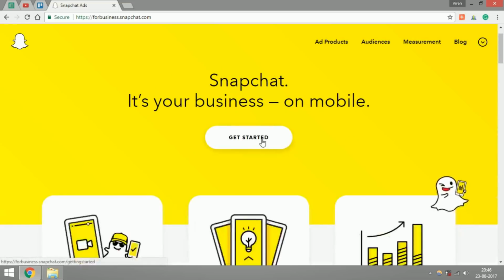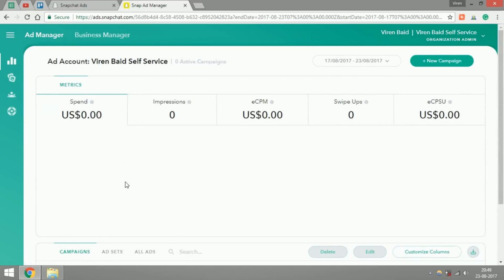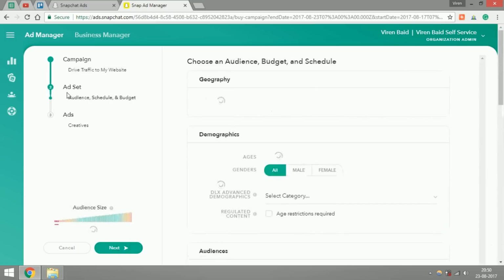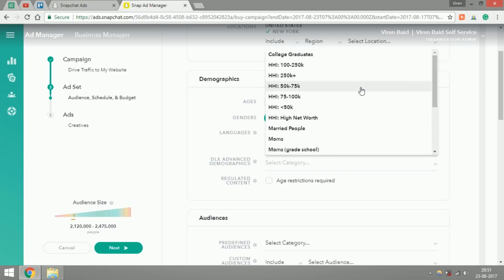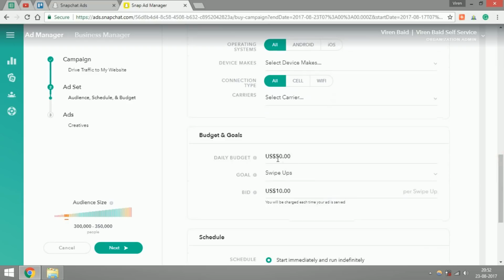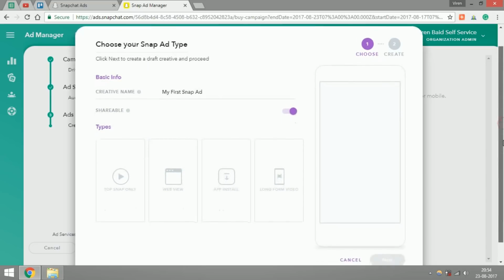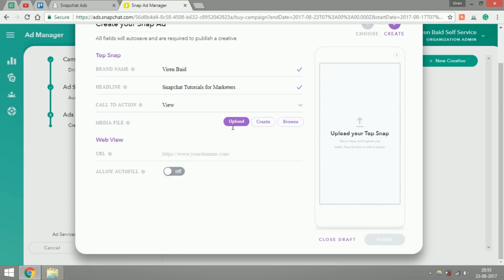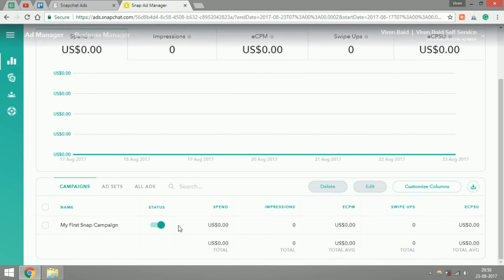Learn How To Create Snapchat Ads | Increase Snapchat Followers, Website Visits and App Installs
To start, visit forbusiness.snapchat.com and click on signup.
You will first have to get started by adding your credit card details which you can do later as well. The snapchat ads manager looks and works similar to Facebook ads manager.

To get started with a new campaign all you have to do is click here on new campaign and the form to start a new campaign opens up. You can decide on whether you want to drive traffic to your website or install or drive installs to your app, draw awareness and or drive just views. So let me just select get traffic to my website. You have to select a schedule you can start it on indefinitely or you can have a start and end date to your ad. Let me just run it indefinitely. The status will be active. You can give you a campaigner name, so let me just give it a name my first snapchat campaign and then click on next.

The next step is to create an ad set where you first have to select a geography. So the location right now is United States. You can include or exclude certain regions or metros or zip codes so say let me just include New York here. So now my ad is going to show to only to people living in New York in the United States. You can see a rough audience size here how many people are eligible to view your ad. Let's narrow it down a little more by demographics. So let's select the age group of to or maybe to as well. All genders. The language would be English. Advanced demography. This is where snapchat gives you a few options to narrow down your target audience. So let me just select small business decision makers. If you have some sort of regulated content which has an age restriction you can select that here. If you have predefined audiences or custom audiences, you know audience who have visited your website, this is the place to add it. We'll get into this in another tutorial. Next you have to select your ad placement. Do you want your ad to be delivered everywhere on snapchat or you can decide if you want to run it everywhere accept any of these places or if you want to run it only on publisher stories, our stories and shows or only on user stories. So for now let's keep it at all snapchat. Operating systems, I don't mind Android or iOS so I'm gonna select all. Connection type all as well. You can add a daily budget, so my daily budget is $50 right now and the goal is, you can select either from impressions or swipe up. So let's keep it as swipe ups because I would want more conversion. Now you have to bid on how much you want to spend per swipe. $10 to me is way too expensive. I'm going to keep it at $1, or you know, let's try to keep it even more low at $0.50. I would want my ads to start immediately and let the status be active. Finally give your ad set a name, my first snap ad set, click on next.

Now finally it's time to create your ad. Create the creative for your ad. So you can click on new creative, my first snap ad is the name. Do you want to keep your ad shareable? Yes, of course, I want people to be able to share it. There are four types of ads that you can create. A top snap only, which is without any sort of attachment it just drives views to your content. There's a web view where users can swipe up to see your website. You can drive app installs or you can display some sort of long video. So for me let me just select web view for now. This is what the ad looks like. let's click on next to actually create an ad. You have to add your brand name which is Viren Baid for me. You can add some sort of catchy headline. My call to action, let me just select view. Now, media file you can upload creatives if you have already created them. If you haven't you can create your creative right from here. But I already have one creative so I'm just going to upload it from here. There you go, my creative is added. Now if I hover over this phone here, you will be able to see the ad. That's the ad I've created. Now when people swipe up they should be able to visit some websites, so I'm just gonna add the link to my website. now snapchat has something called autofill, which lets you collect information of people who swipe up to your your ad so that you can collect leads. I'm going to keep it off for now. And that's about it, we're done creating our first snapchat ad. You can publish the ad now. Once you've published the creative you can now click on launch campaign and the campaign is active now.